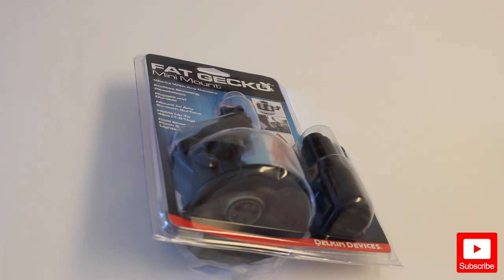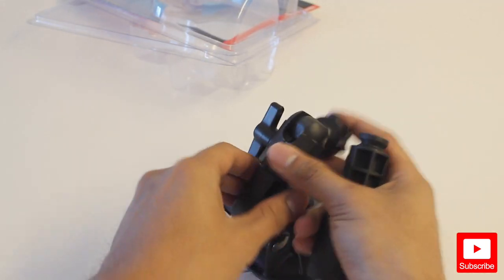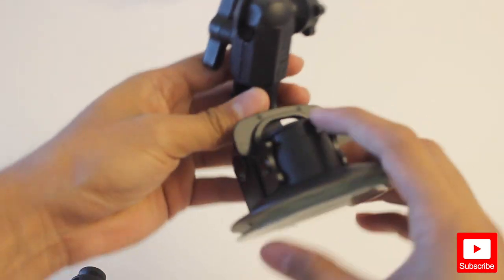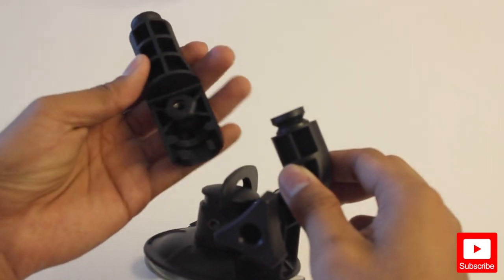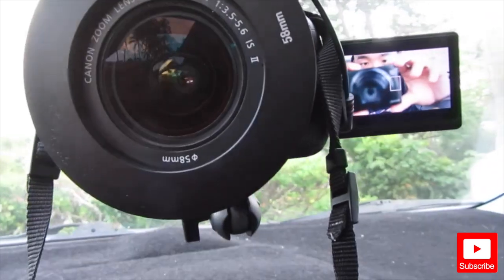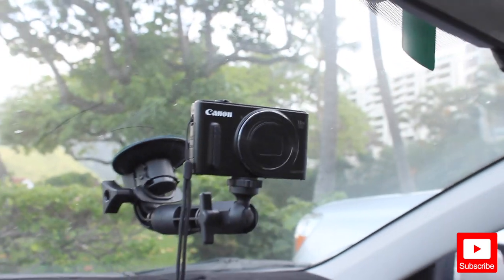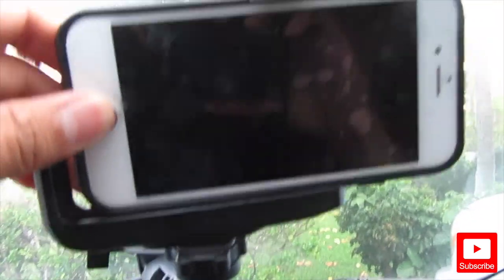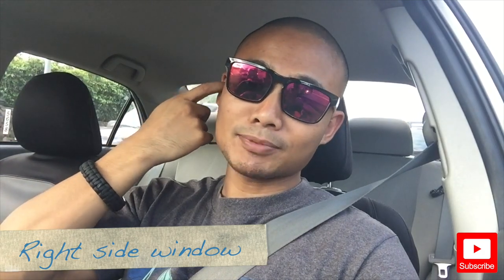Delkin Fat Gecko Mini Suction Mount Review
Check out this review on the Fat Gecko mini mount. I bought mine from Amazon for just 30$. Universal ¼-20 holds DSLRs, Camcorders, Point-and-Shoots & Action Cameras up to 8 pounds. Been using it for a while now and it us sturdy and strong just like what is show in the video.

Reason I bought it was because I wanted to record myself talking to the camera, aswell as conversations with family and friends. Amazing for car vlogging.

Camera used:
- DSLR T3i canon
- Point and shoot canon
- Iphone 6 (I bought the holder from selfie sticks)

It's Tommy! I'm a Vlogger from Honolulu, Hawaii. Welcome to my family/friend vlogs here on WhatNowTommy. How did I get my username? It's a combination of what now Tommy, in short as in, what is Tommy doing now.

I like to call this channel my daily video Journal.  You'll find videos of my family and friends.

**ALL THE YOUTUBE EQUIPMENT I USE**:

📷 CAMERA: I use iphone 11 pro.

🎙️ AUDIO: If I am recording at home, I use Blue Yeti Ice microphone.

💡 LIGHTING: A ring light that I bought off from facebook store for 20$